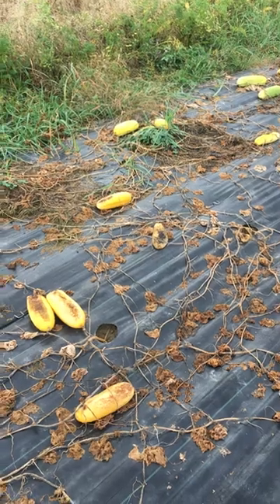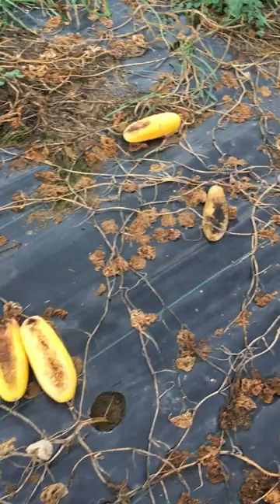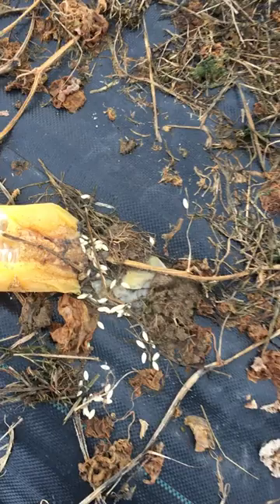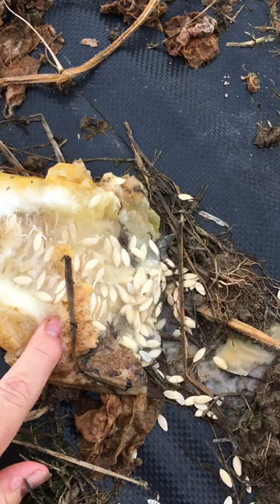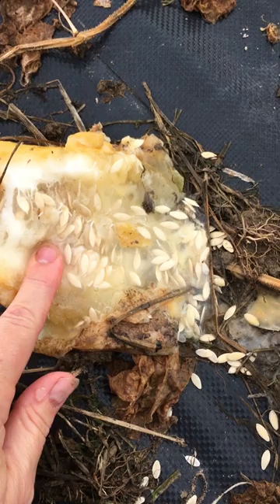Collecting Cucumber Seeds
This video shows how to collect cucumber seeds to use the following year. Shot at Green Legacy Farm.